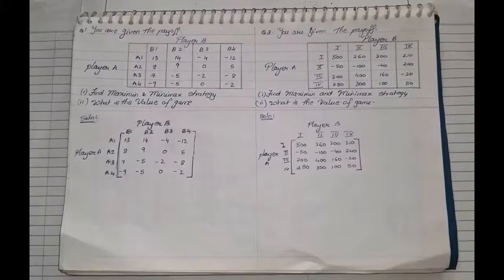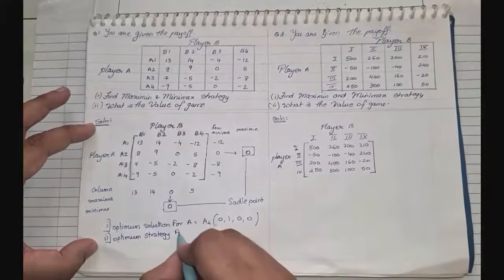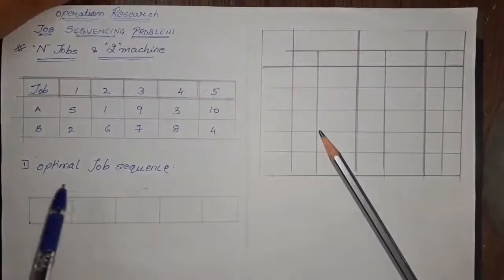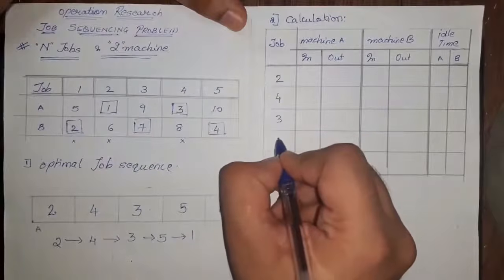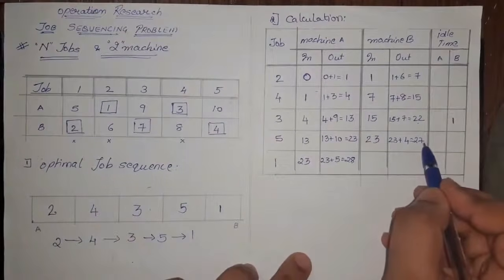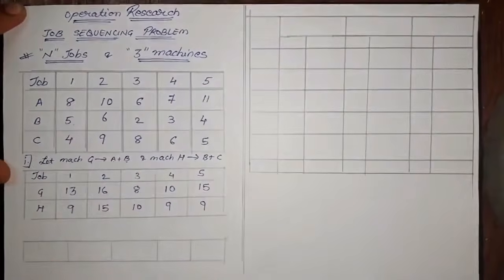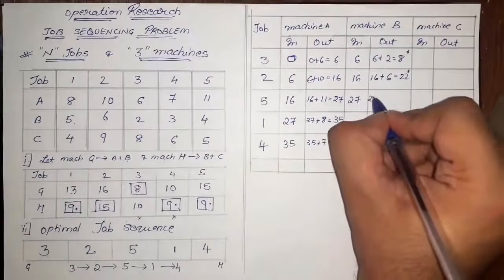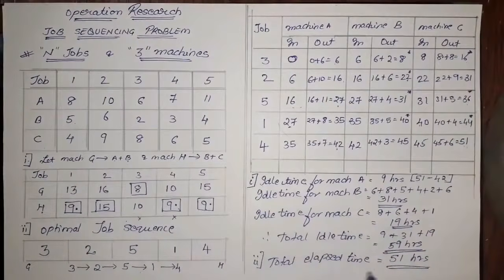LAST MINUTE REVISION - PART 1 - OPERATION RESEARCH | TYBMS -SEM-VI | Dr. Mihir Shah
This video contains LAST MINUTE REVISION - PART 1 - OPERATION RESEARCH | TYBMS -SEM-VI